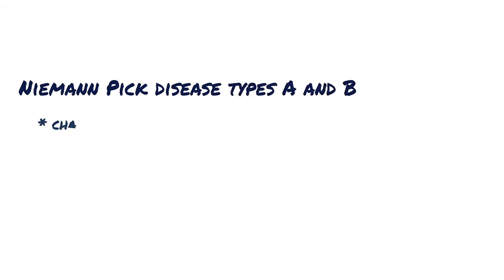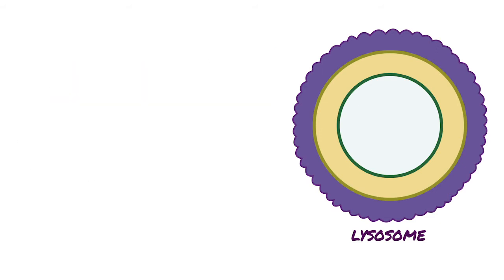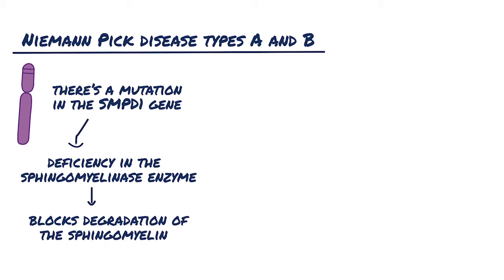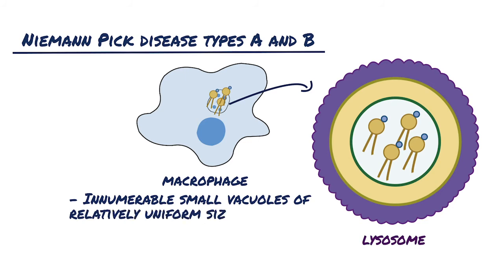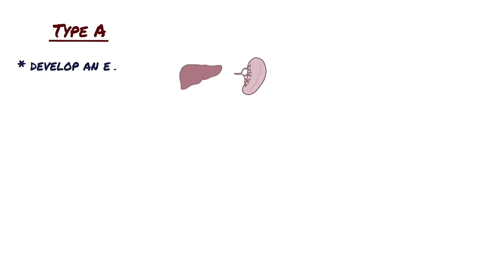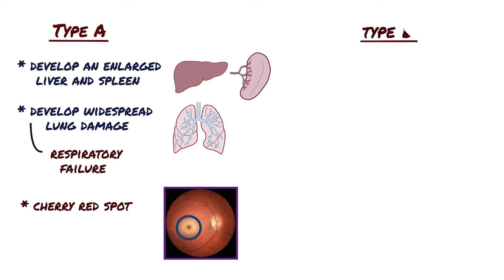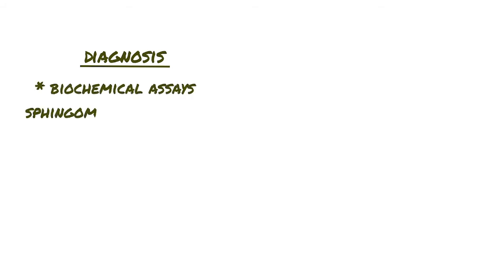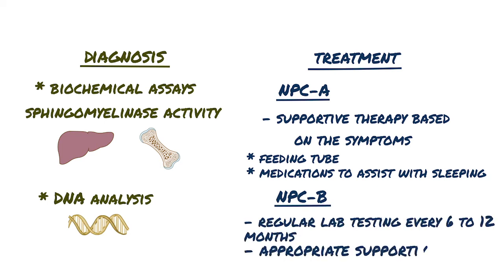Niemann Pick Disease Type A and Type B - causes, symptoms, diagnosis, treatment, pathology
Niemann Pick disease types A and B are two related disorders that are characterized by lysosomal accumulation of sphingomyelin due to an inherited deficiency of sphingomyelinase. Sphingomyelin is a ubiquitous component of cellular and organellar membranes. When cells become old or damaged, they are often phagocytize, or eaten, by macrophages, which are cells of the immune system.

They contain organelles called lysosomes that are said to function as recycling centers because they break down large, potentially harmful substances to be reused by the body.

They break down sphingomyelin by using an enzyme called acid sphingomyelinase, which is a product of the sphingomyelin phosphodiesterase 1, or SMPD1 gene. In Niemann Pick disease types A and B, there’s a mutation in the SMPD1 gene that causes deficiency in the sphingomyelinase enzyme. And so the sphingomyelinase enzyme deficiency blocks degradation of the sphingomyelin, resulting in its progressive accumulation within lysosomes, particularly within cells of the mononuclear phagocyte system. Affected cells become enlarged due to the distention of lysosomes with sphingomyelin.

Innumerable small vacuoles of relatively uniform size are created, imparting foaminess to the cytoplasm. And these cells are called “foam cells.”

Type A is a severe infantile form with extensive neurologic involvement, marked visceral accumulations of sphingomyelin, and progressive wasting and early death within the first 3 years of life. In contrast, type B disease patients have organomegaly but generally no central nervous system involvement. They usually survive into adulthood.

Clinical manifestations in type A disease may be present at birth and almost invariably become evident by age 6 months. Infants with Niemann-Pick disease type A usually develop an enlarged liver and spleen by age 3 months and fail to gain weight.

Children with Niemann Pick disease type A also develop widespread lung damage that can cause recurrent lung infections and eventually lead to respiratory failure.

All affected children have an eye abnormality called a cherry red spot, which can be identified with an eye examination. Children with Niemann-Pick disease type A generally do not survive past early childhood.

Now, Niemann Pick disease type B usually presents in mid childhood. The signs and symptoms of this type are similar to type A, but not as severe and does not include neurologic involvement. People with Niemann-Pick disease type B often have recurrent lung infections and splenomegaly which causes a low number of platelets￼ in the blood . They also have short stature and slowed mineralization of bone. People with Niemann-Pick disease type B usually survive into adulthood.

The diagnosis is established by biochemical assays for sphingomyelinase activity in liver or bone marrow biopsy. Individuals affected with types A and B as well as carriers can be detected by DNA analysis.

Treatment of NPC-A includes supportive therapy based on the symptoms that may include a feeding tube and medications to assist with sleeping. NPC-B requires regular lab testing every 6-to-12 months, and appropriate supportive treatment for whichever manifestations develop.